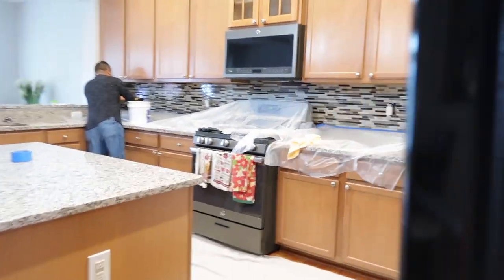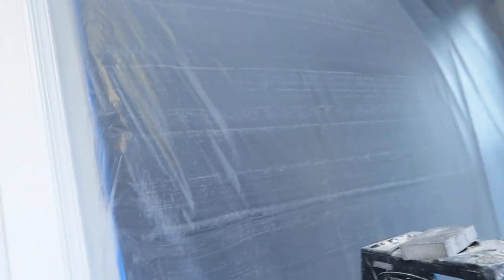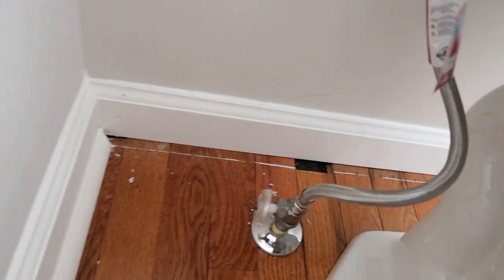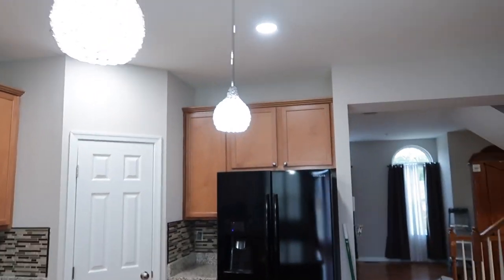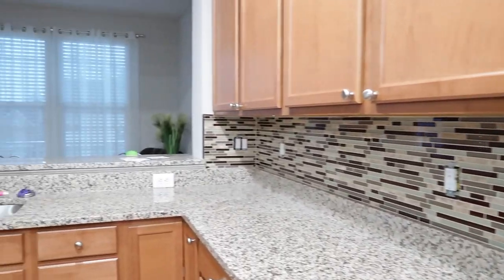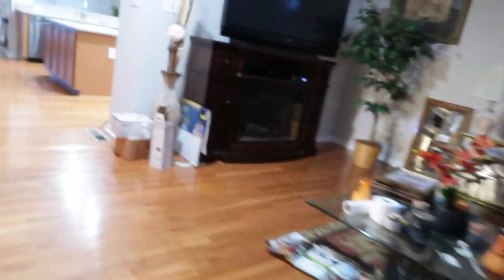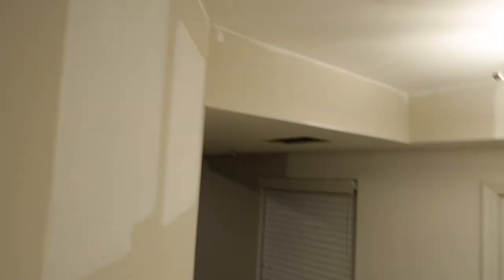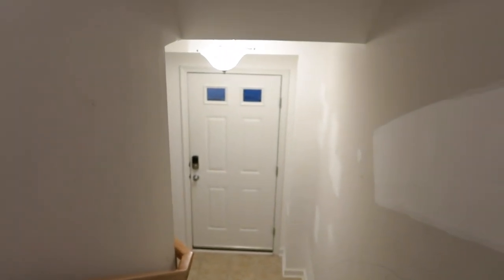Repairing My Flooded House Part 2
BUSINESS & COLLABORATIONS

Camera: Canon T6i & iPhone 5
Lens: Canon 50mm & Canon EFS 18-55mm f/3.5-5.6
Editing: iMovie
Lighting: Soft Box lights, Ring Light